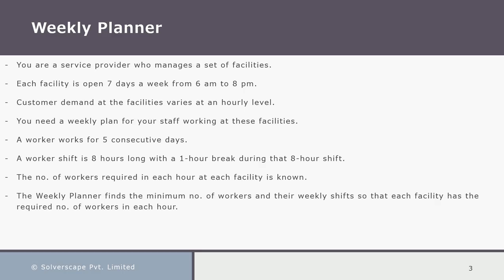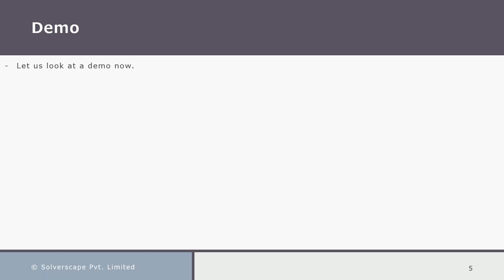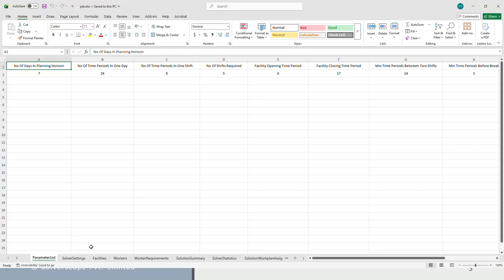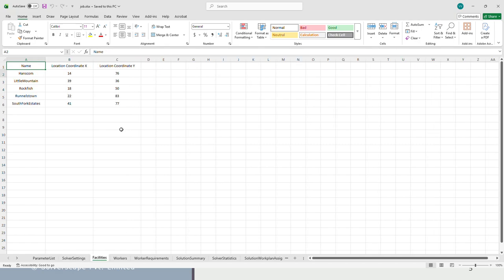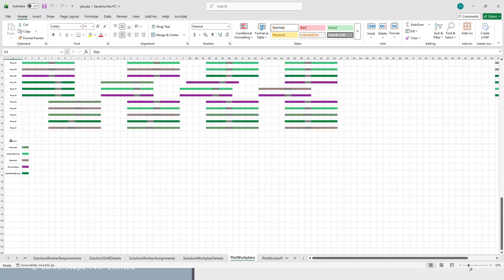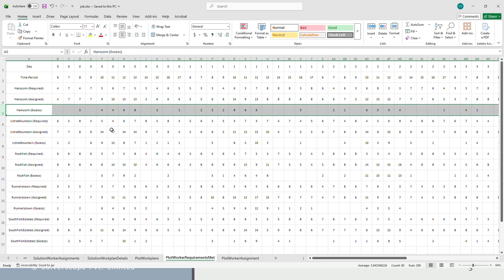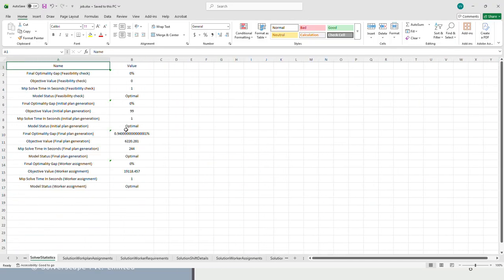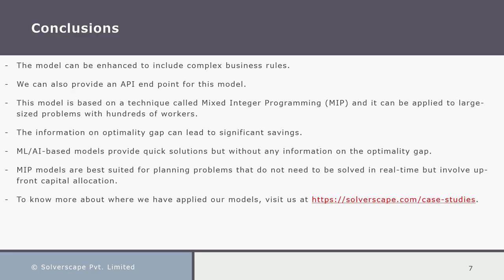Weekly Planner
You are a service provider (such as a call-center) trying to come up with a weekly plan for a set of employees working at a set of facilities that face customer demand that varies at an hourly level. Each facility is open 7 days a week from 6 am to 8 pm. An employee shift is 8 hours long and an employee needs to be provided with a 1-hour break during that 8-hour shift. An employee works for 5 consecutive days. The no. of employees required in each hour at each facility is known. The Weekly Workforce Planner finds the minimum no. of workers and their weekly shifts so that each facility has the required no. of workers in each hour.